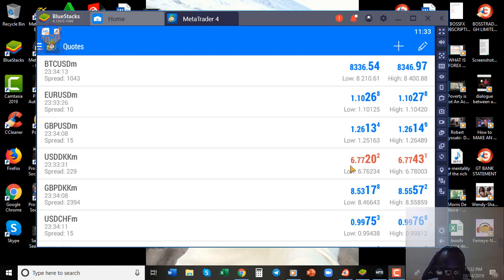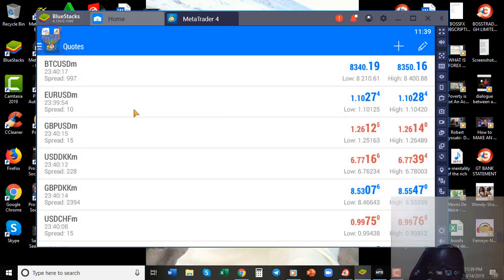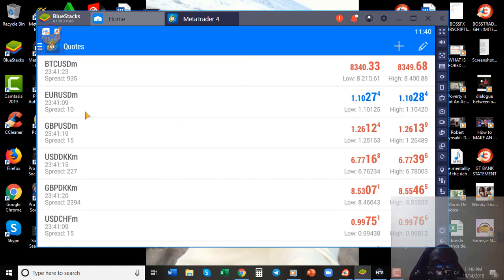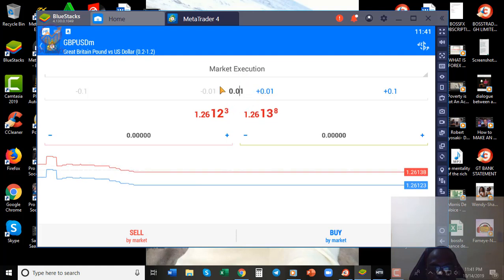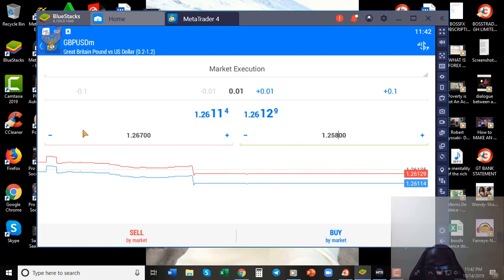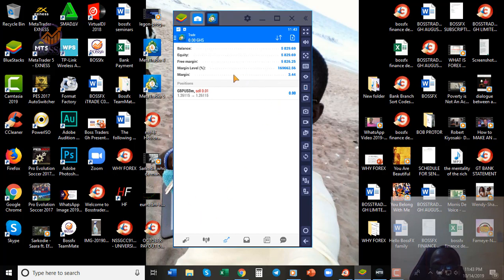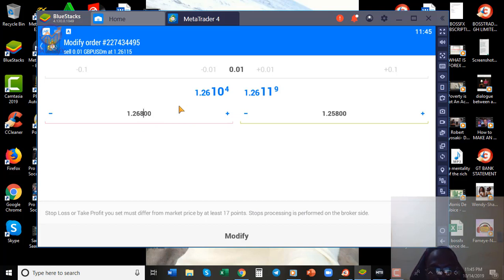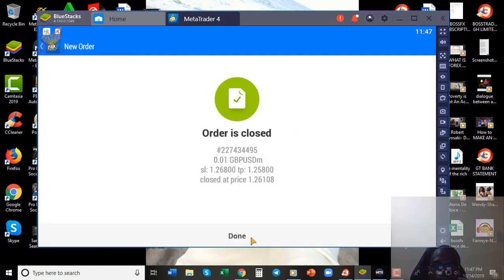HOW TO ENTER TRADES | MODIFY TRADES AND CLOSE TRADES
BROKER WEBSITES

THINGS TO NOTE ABOUT BOSSTRADERS GH
❌BOSSTRADERS is not an INVESTMENT COMPANY.
❌We Don’t accept ANY deposits
❌We don’t TRADE for anyone or We don’t have any automated trading app
❌We don’t engage in Peer to Peer
❌We Don’t promise anyone on any kind of returns because past Results does not guarantee future success
❌We have no Relationship with any of the brokers
❌We don’t deal with any of the brokers on the behave of those using our Products.